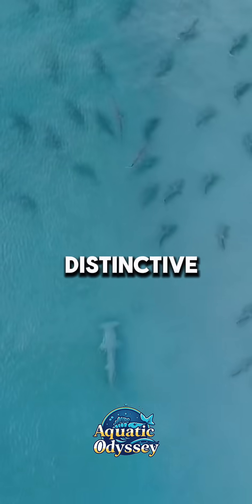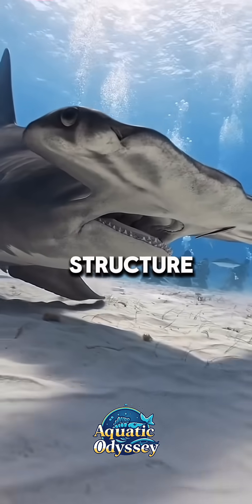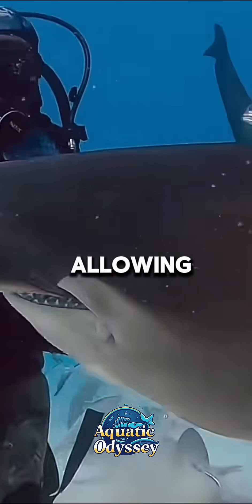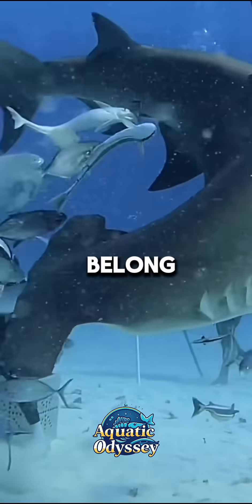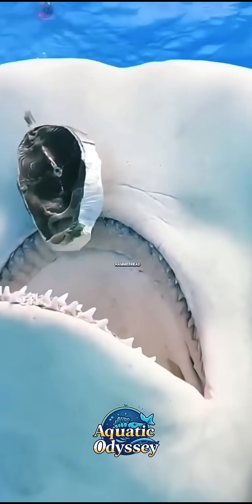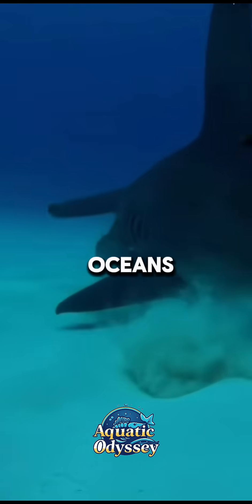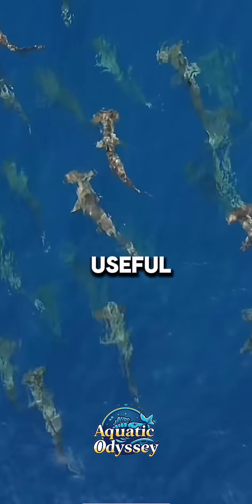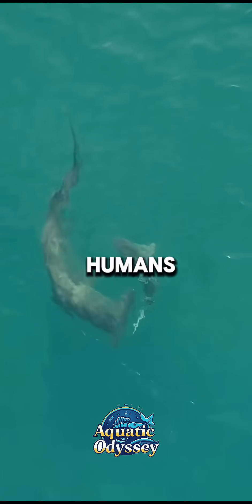The hammerhead shark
One of the ocean’s most iconic and mysterious predators, the hammerhead shark strikes awe with its unique, hammer-shaped head. These incredible creatures navigate the deep seas with unmatched precision, using their wide-set eyes for superior vision and their extraordinary head shape to enhance hunting. Discover the hidden wonders of the hammerhead shark and why it’s an apex predator of the sea. Watch to dive into the science, beauty, and power of this fascinating species!”